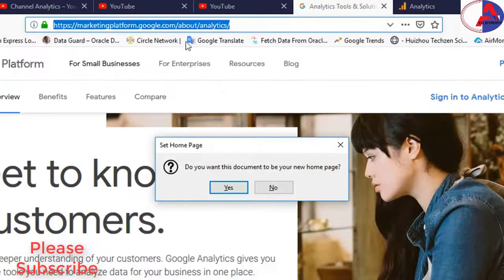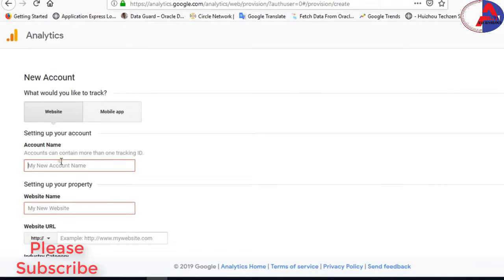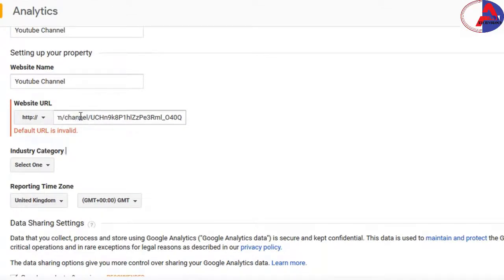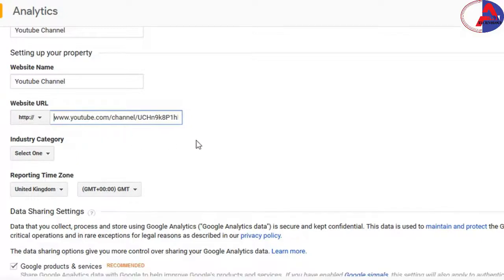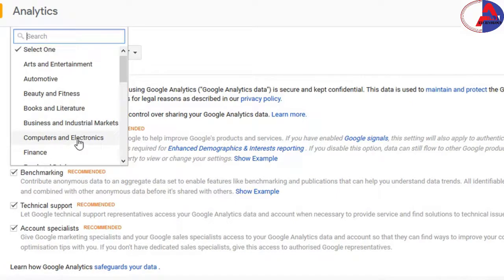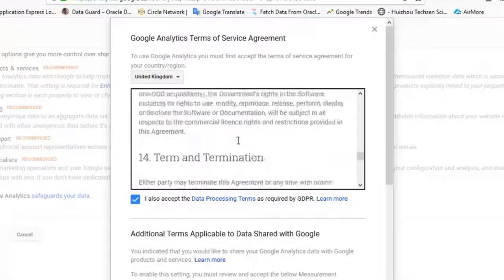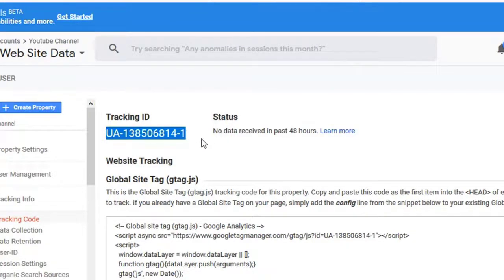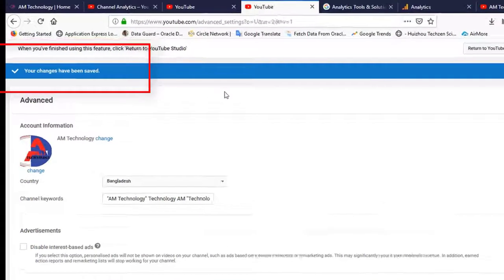How to create and set up google analytics tracking id in youtube channel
Google Analytics Tracking ID Youtube Channel.

We make technology base videos,including IT related any problem and solution,tech knowledge,tech reviews and discussions, any other software and hardware related issues video tutorials.